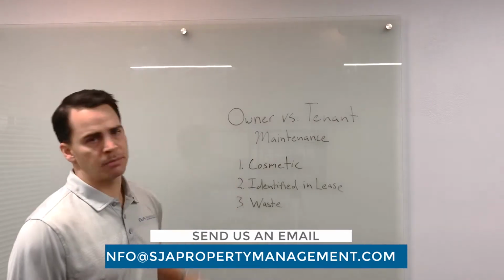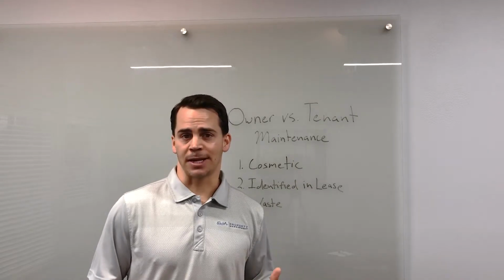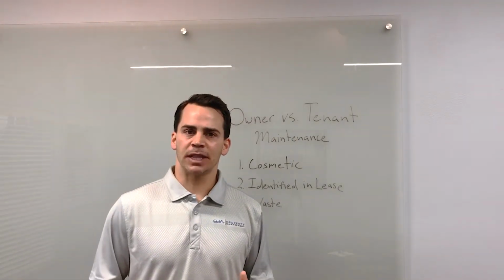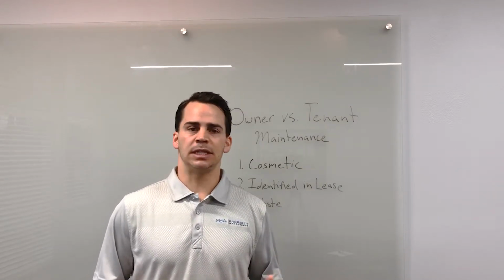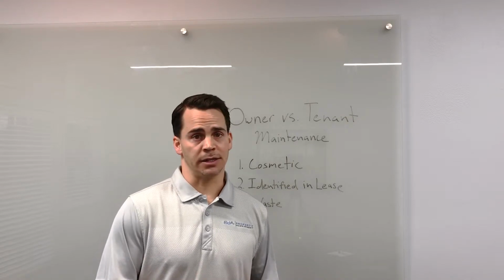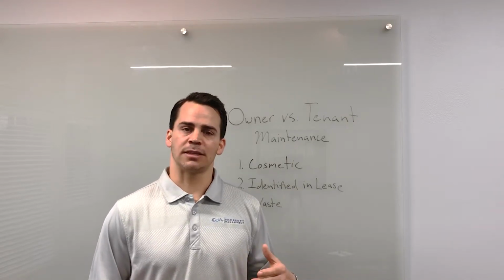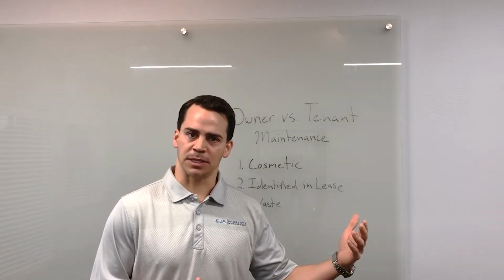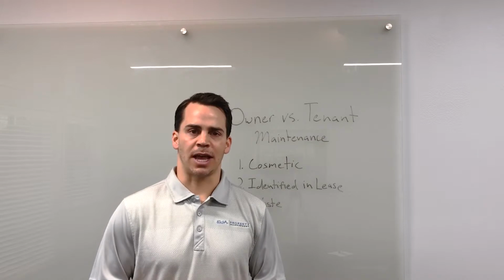What is a Landlord vs. Tenant Maintenance Expense? | Redmond Rental Advice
SJA Property Management is a leader in the property management industry, serving the Puget Sound area including Redmond, Bellevue, Kirkland, Seattle, and the surrounding cities. Today, we’re talking about maintenance and its responsibilities.

Maintenance on a property can often be a tricky topic in regards to who is responsible for paying to have repairs done. Knowing what a landlord or a tenant is responsible for is important. As a landlord, when you move a tenant into a property in Washington State, you are responsible for maintaining that property, keeping it habitable and fixing anything that may...